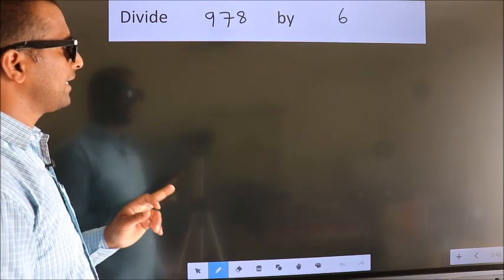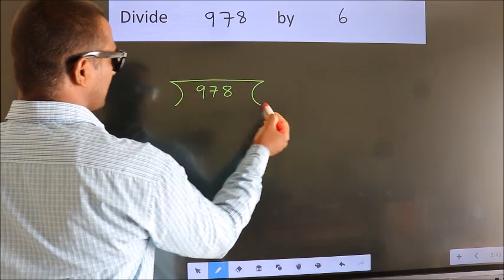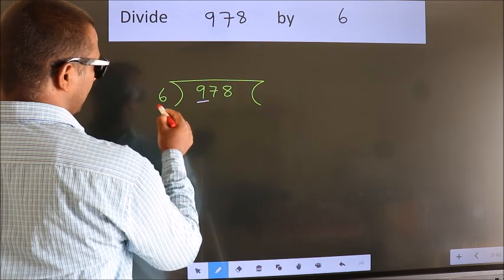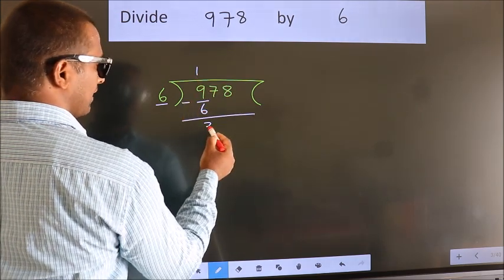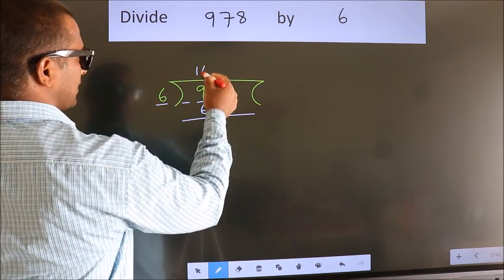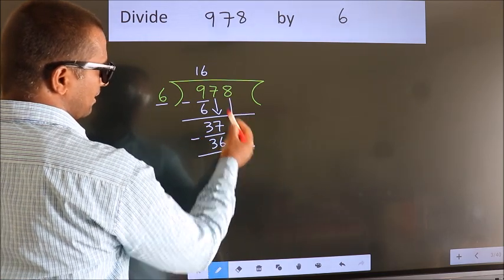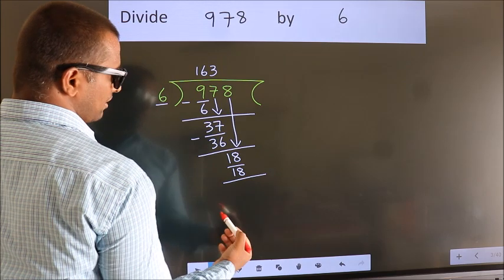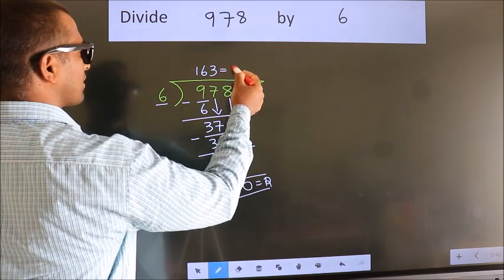Divide 978 by 6